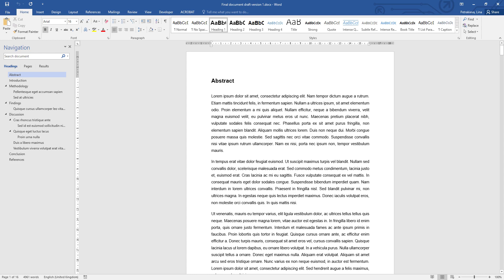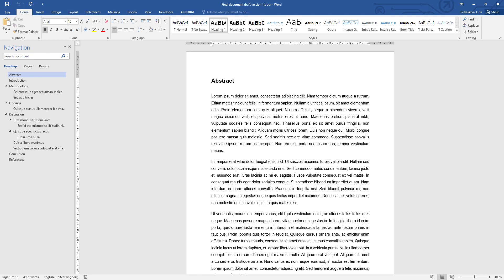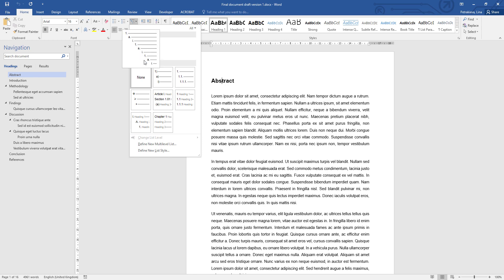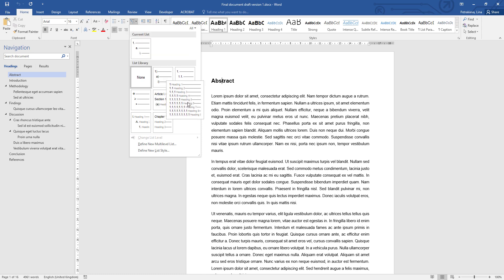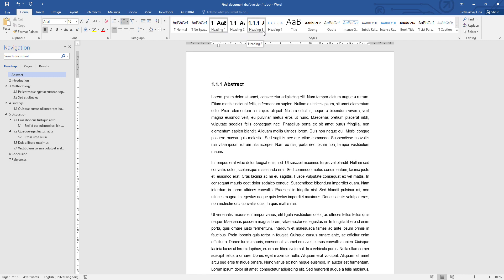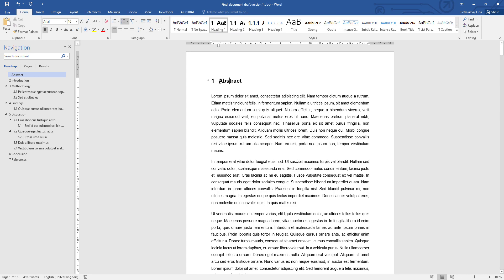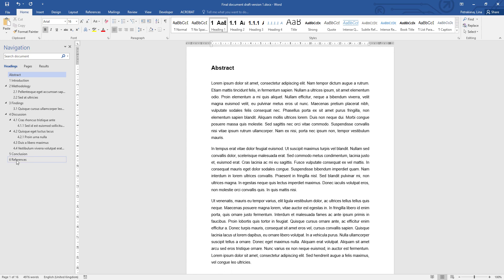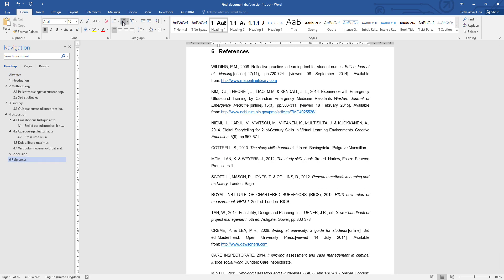Numbering the headings in a large document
This video is part of a series, but can be used on its own too. It shows how to activate automatic numbering of headings in Microsoft Word. The full tool that enables you through a series of choices to tailor a playlist of relevant videos is available